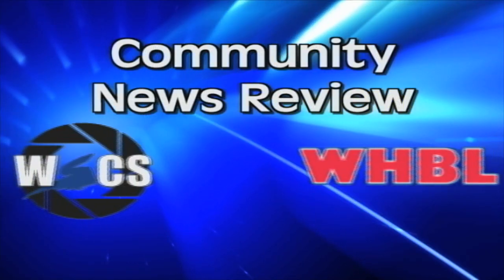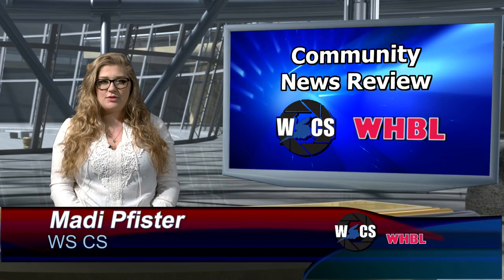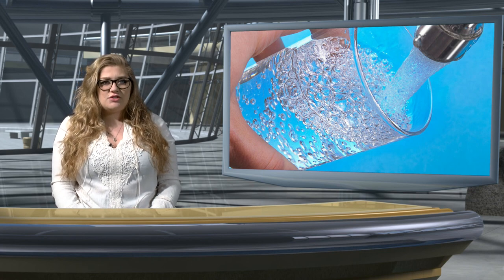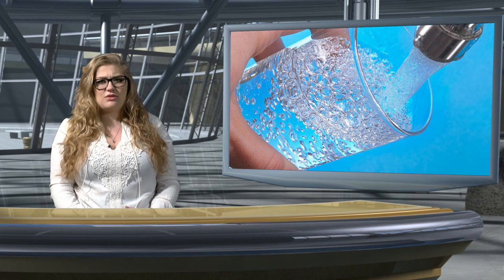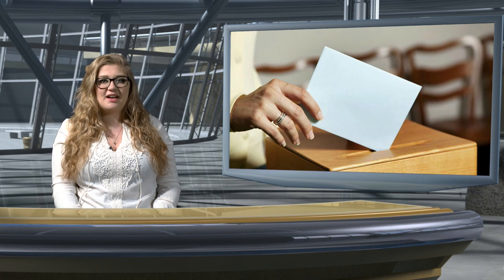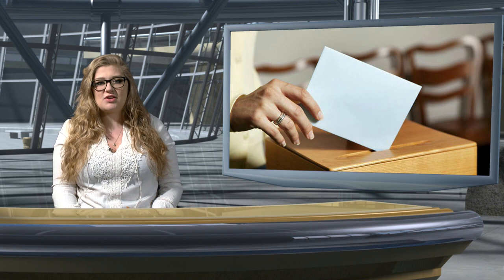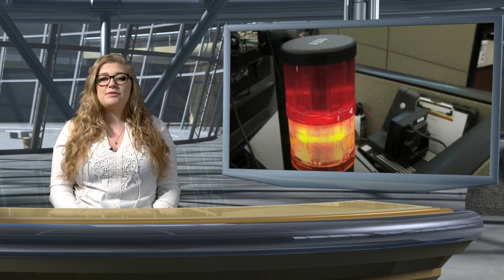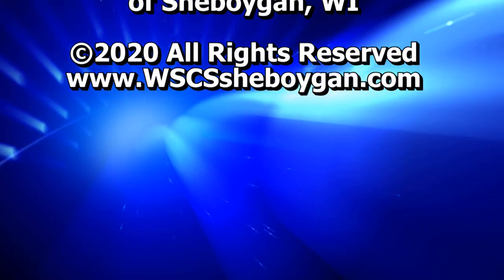CNR 01302020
Sheboygan news digest, January 30, 2020.